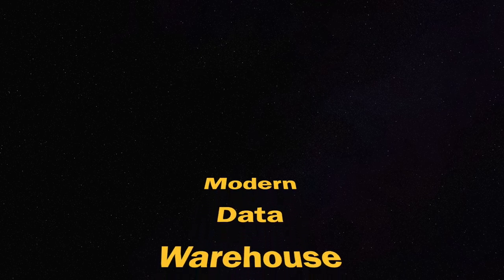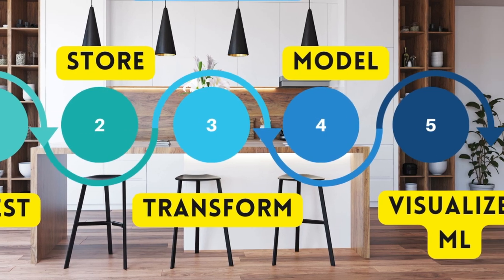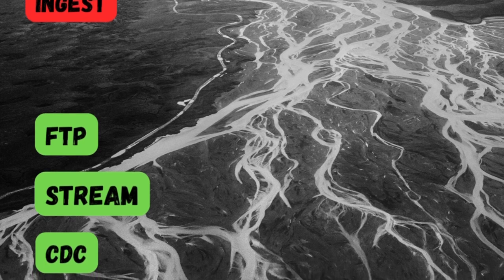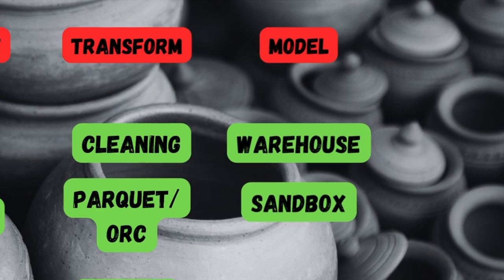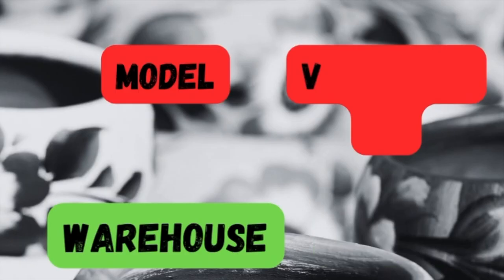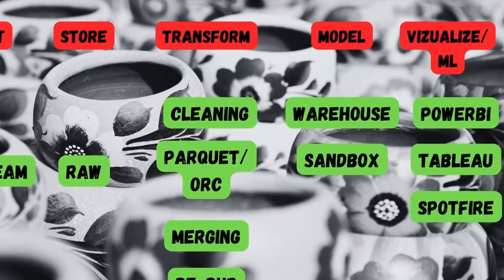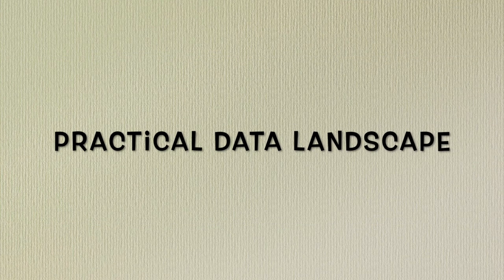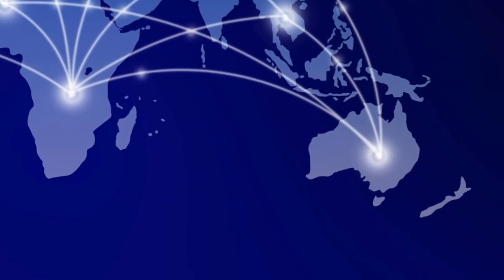The Future of Data Warehousing (Explained Simply)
In this video, we explore the modern data warehouse architecture, designed to be flexible and adaptable across various configurations of cloud and personal infrastructure. We'll break down the general framework into five key stages, explaining how each stage functions and integrates within the larger data management strategy.